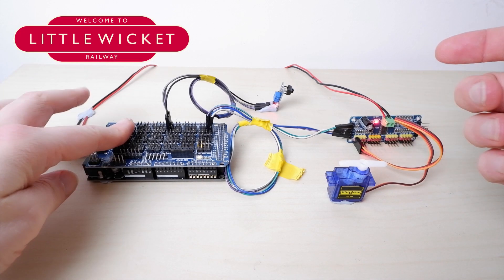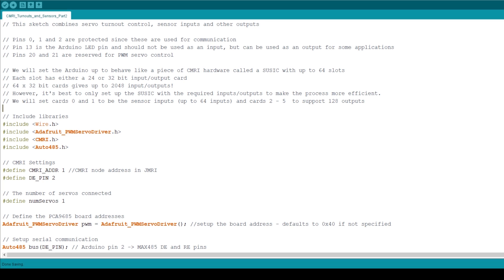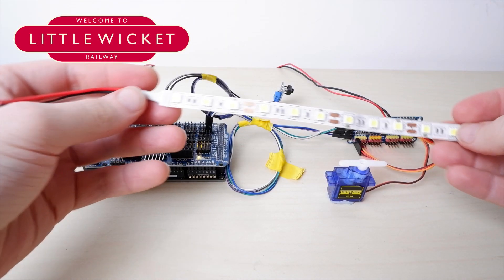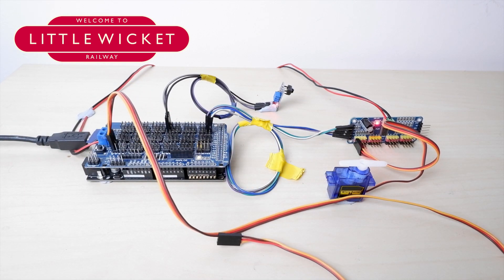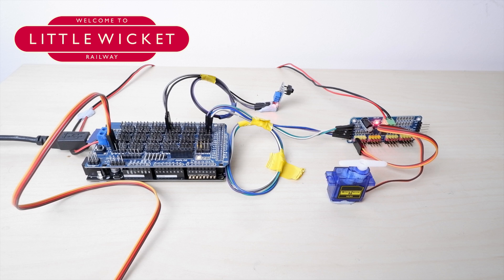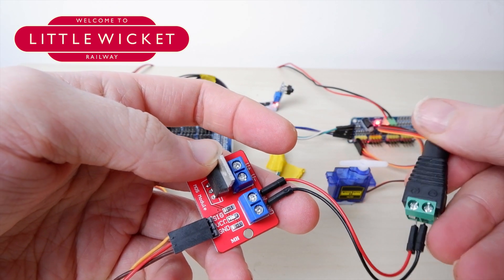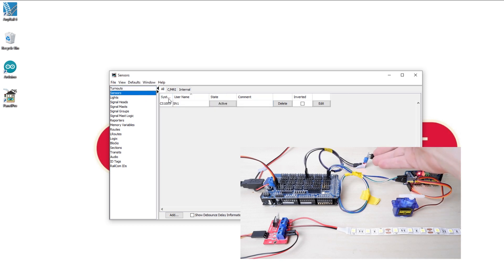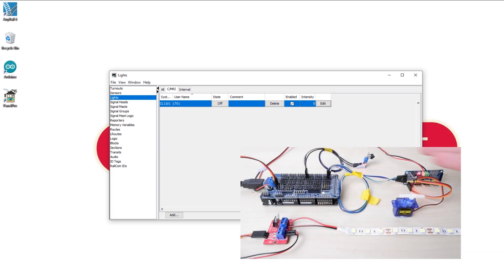Arduino, CMRI and JMRI - Part 2 - Adding Outputs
This is part 2 of 3 in a series on using Arduinos as CMRI nodes and controlling them in JMRI. In part one we setup sensor inputs and servos on the Arduino.

In this video we expand on that and create some outputs on the same board to control LED lights. However, this same process could be used to control any kind of output such as motors, electro magnets, etc.

Variable Voltage Power Supply:

Chapters
00:00 Introduction
00:45 Part 1 Recap
01:49 Modifying the Sketch
03:00 Hardware
06:53 Outputs in JMRI
08:55 Summary